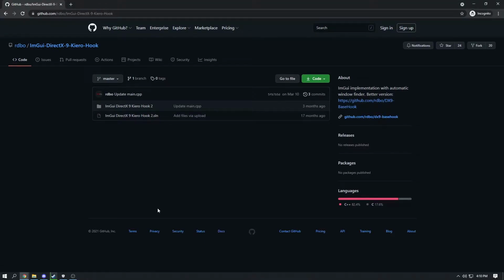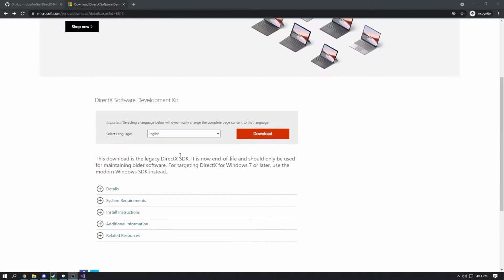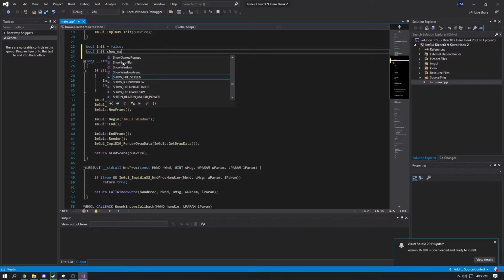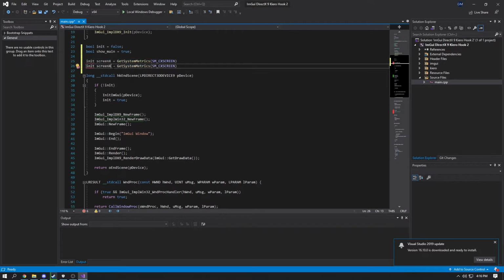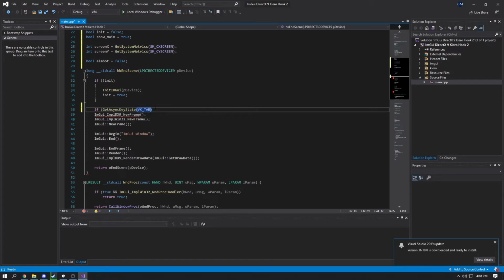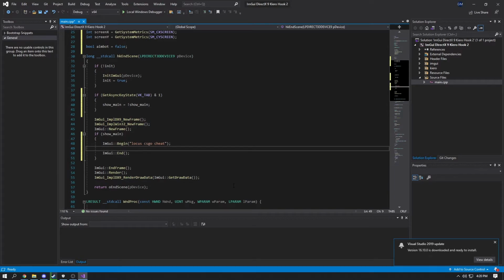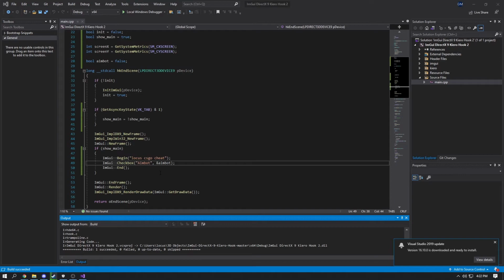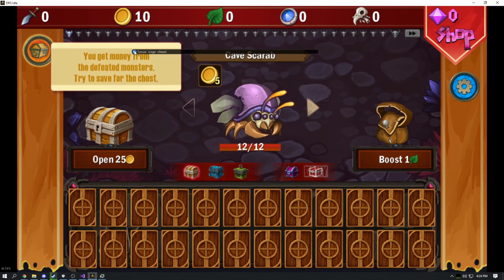How To Make An Internal Hack For CSGO (C++ 2021) Part 1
In this video I show how to make an internal hack for any game using DirectX9 and imgui to render a menu. I hook functions using the vtable and steal the game's d3d device to render things like the menu. This is a simple series for beginners and intermediate skills in game hacking in C++ 2021.